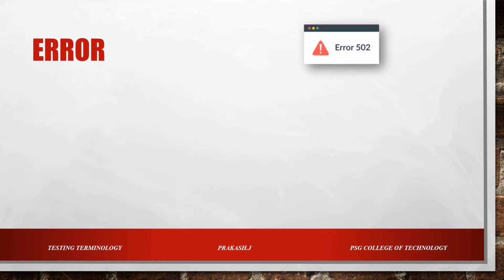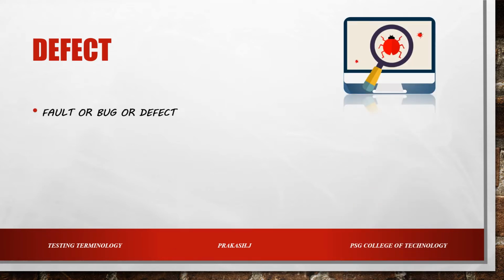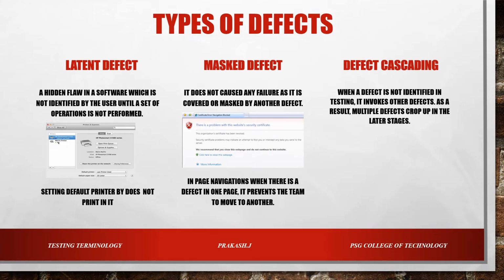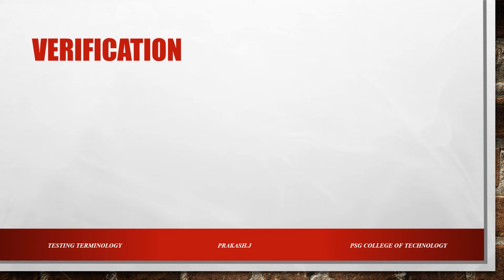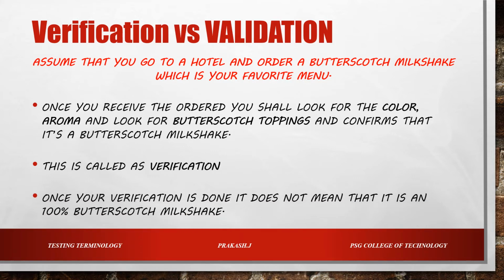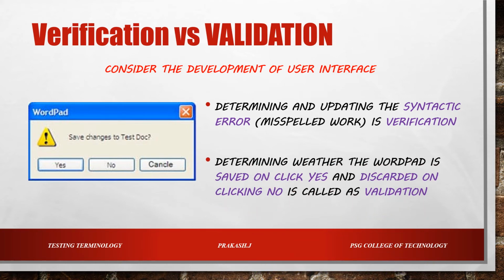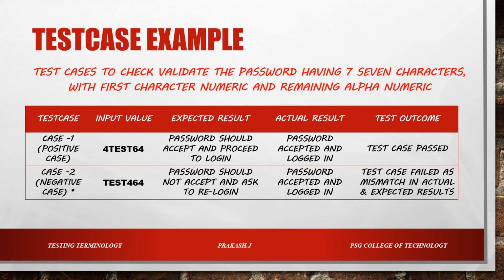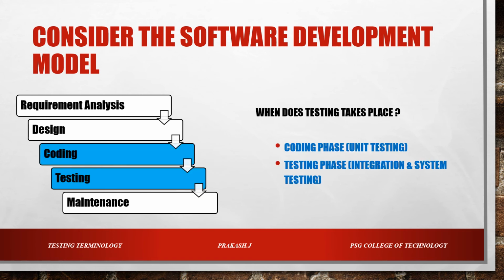Testing Terminologies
This video provides the information about the various terminologies in software testing

Some of the terminology explained in this video are: ERROR, FAULT, Failure, VALIDATION, VERIFICATION, TEST CASE with an example.

It also provides a comparison of validation and verification with an real time examples.

This video also have few quiz on software testing terminologies.

This video is only for the academic purpose and the materials used in the video are obtained from various books and blogs.